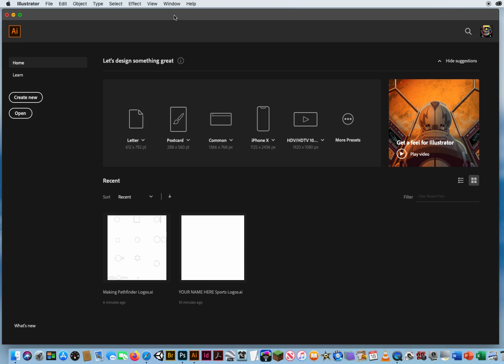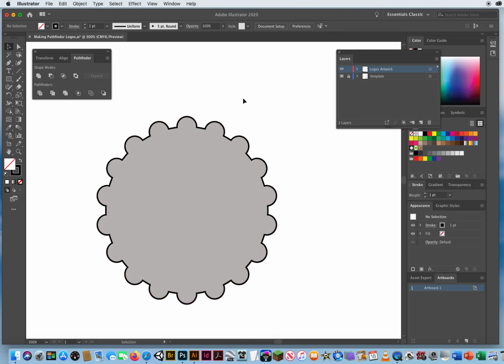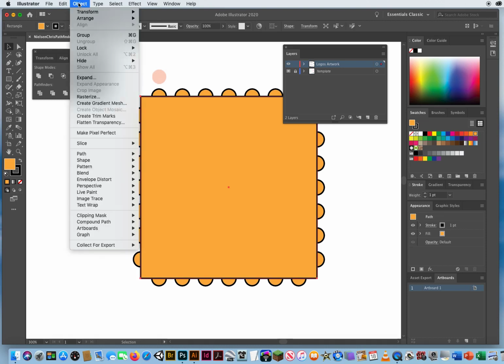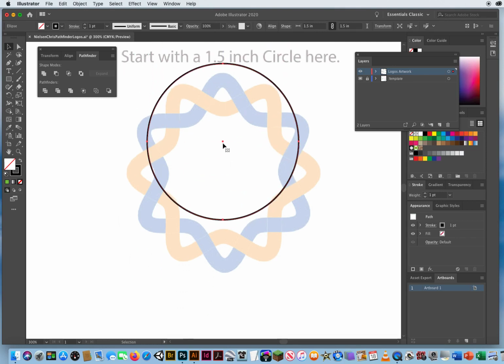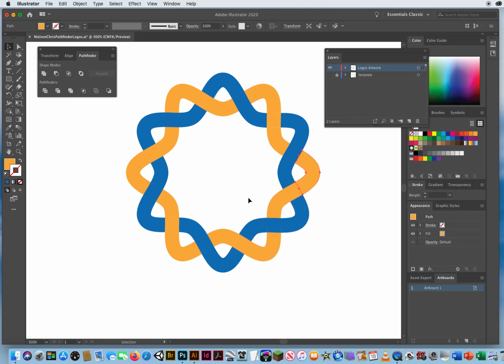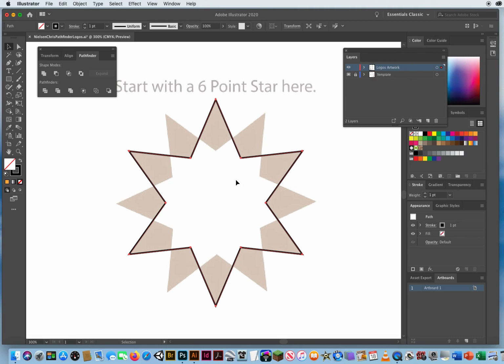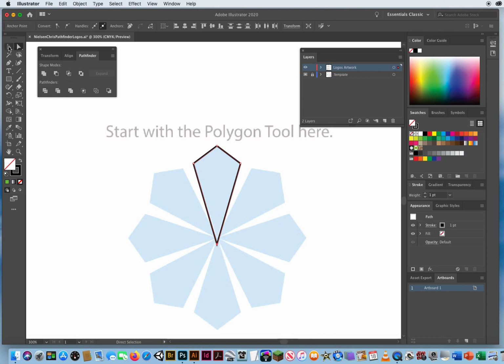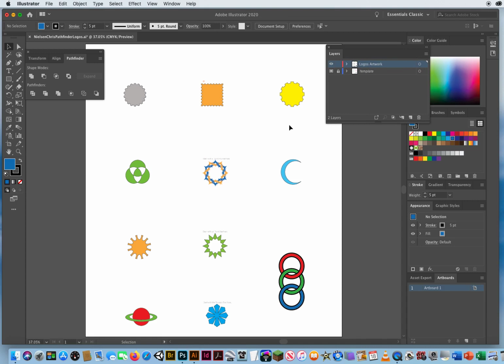Using the PATHFINDERS PANEL to Create Unique Logos in Illustrator CC.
My Tutorial on how to use the various Pathfinder Panel Buttons to create unique logos from a collection of simple shapes to begin with in Adobe Illustrator CC.